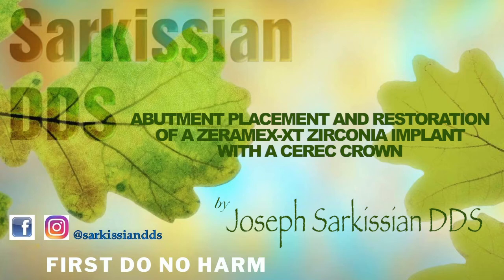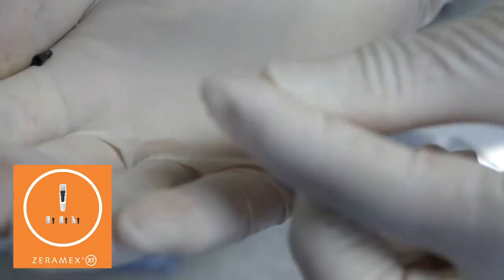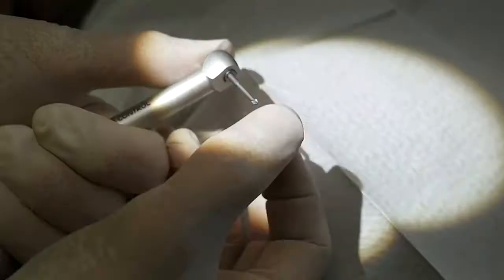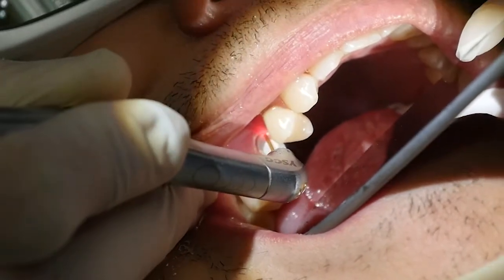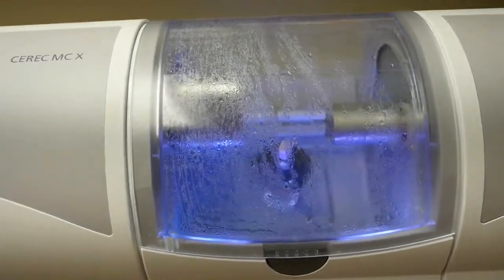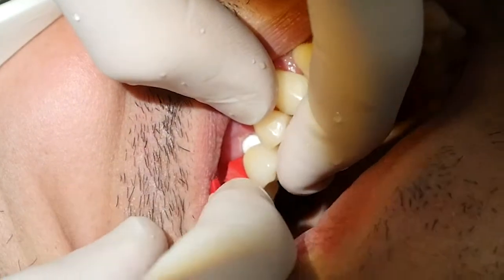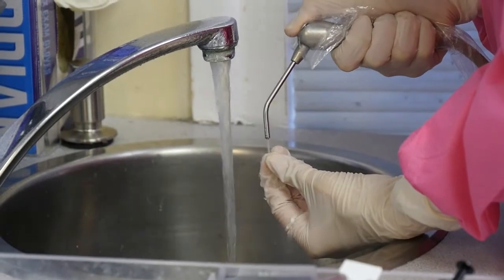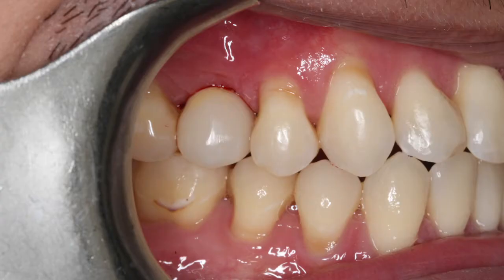Dr. Sarkissian restores a zeramex XT zirconia dental implant with an abutment and cerec crown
After healing for a few months, a zeramex XT metalfree dental implant on a young gentleman is exposed with the waterlase iplus laser, an abutment is affixed, and is restored with a cerec crown, all in the same day.